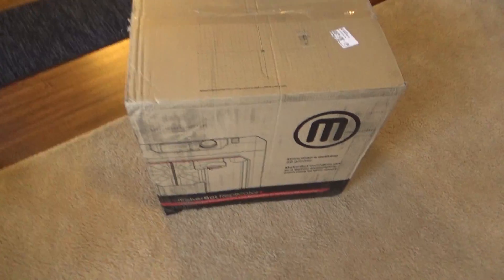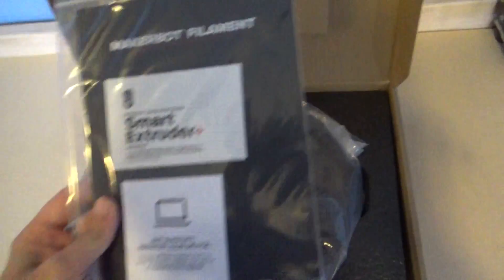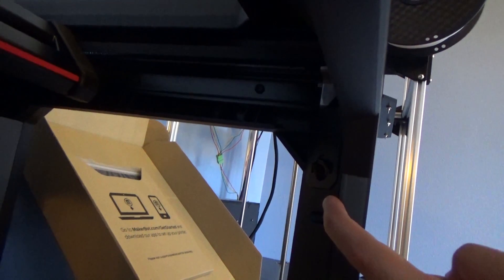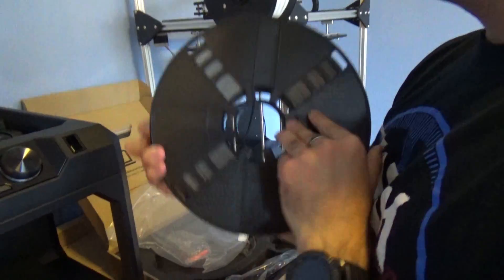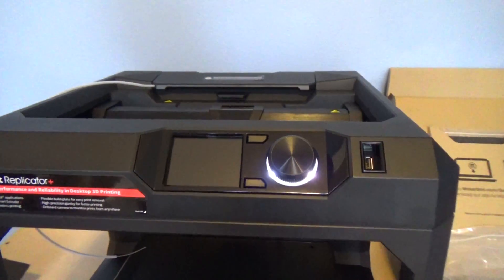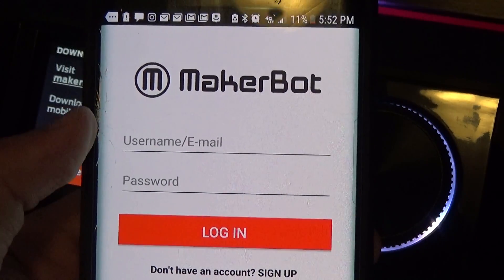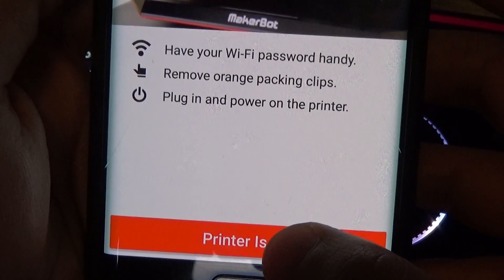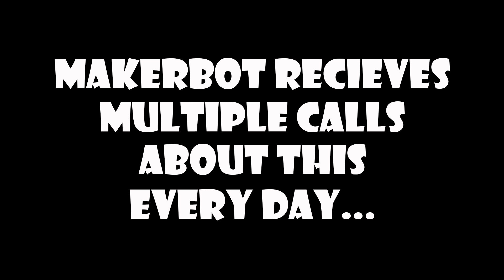New Makerbot Replicator Plus 3D Printer Setup!!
Just bought New Makerbot Replicator Plus 3D Printer for developing Cosplay Props!! In this video we do an unboxing after its arrival and show how simple it is for one to get started. After minor troubleshooting, this 3D printer works like a charm!! This 3D printer has the ability to work with your phone on WiFi!! However sometimes you doesn't connect directly through your phone first and you need to connect it directly to your computer first. Watch how we setup this mad machine together!! Don't forget to watch the ending for some fun test prints!!
Also, if you want more content go check out my facebook page, twitter, and instagram!